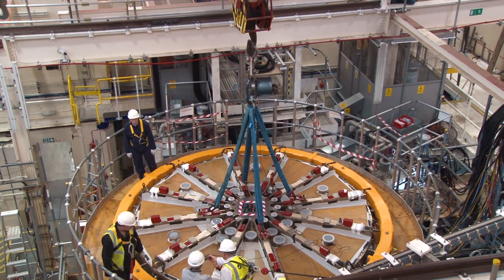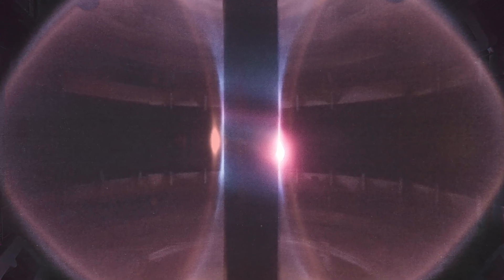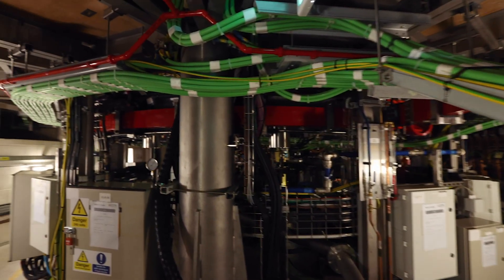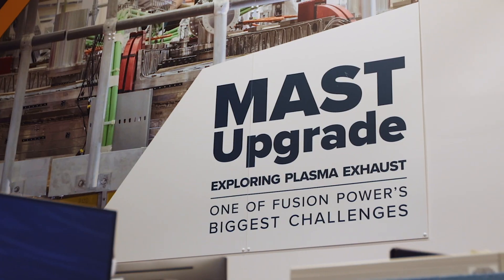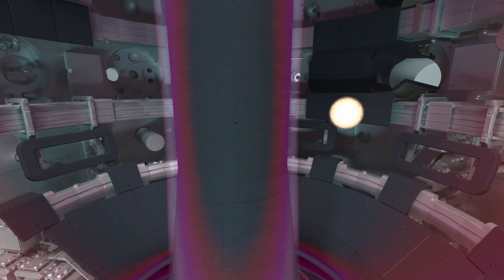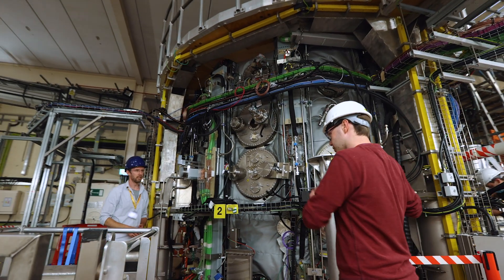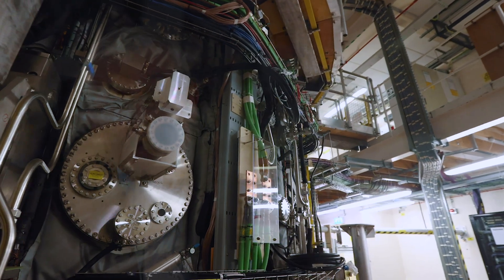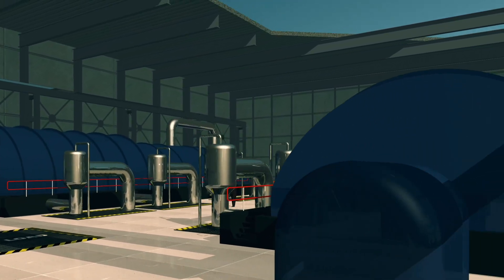Shaping fusion power for the future - Mega Amp Spherical Tokamak Upgrade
Find out how and why we're planning to 'bottle the sun' in our new fusion energy device, MAST Upgrade!